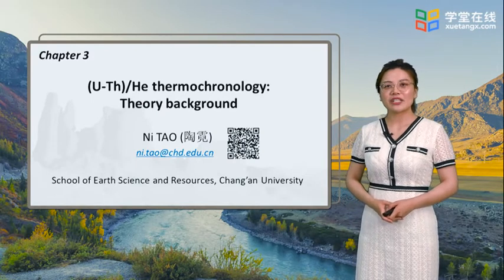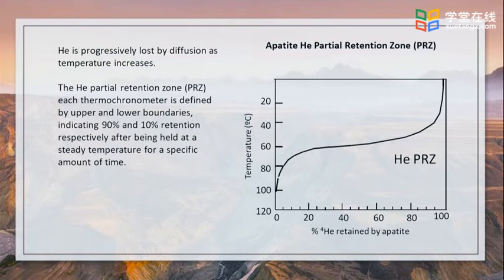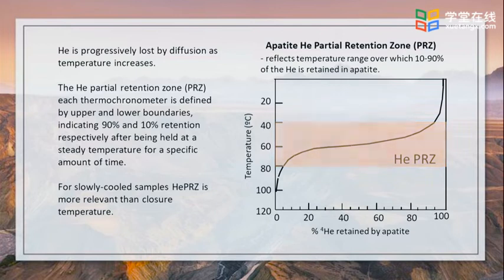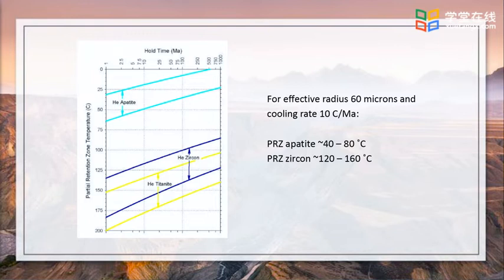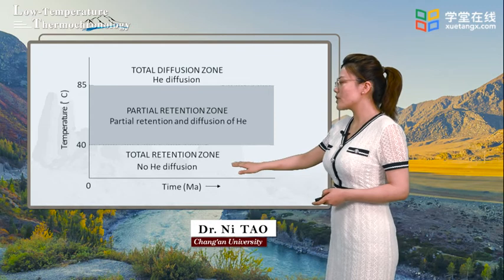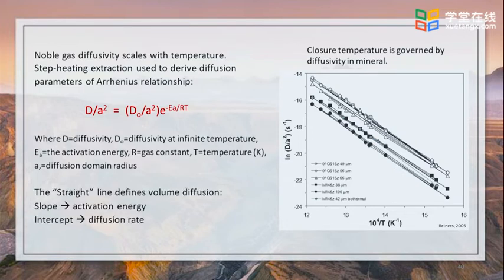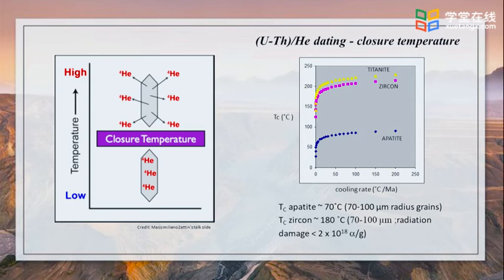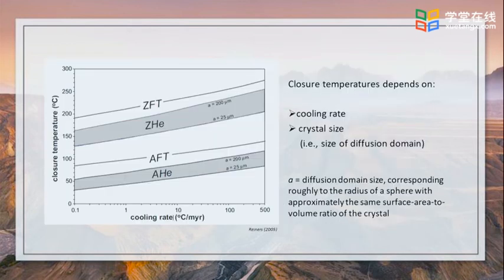8 3 4 Partial retention zone